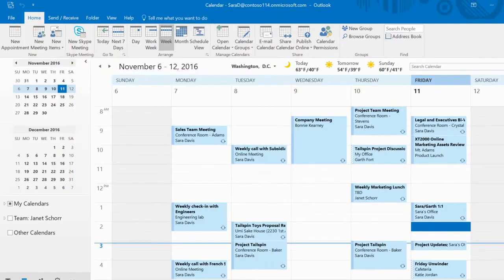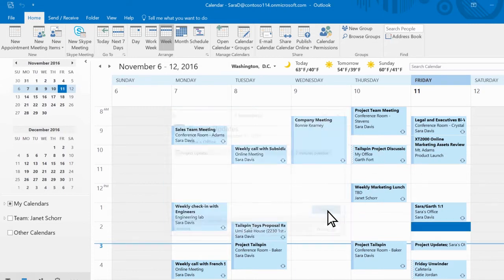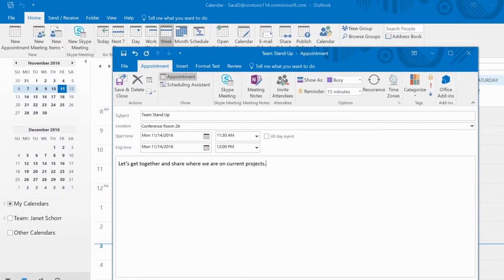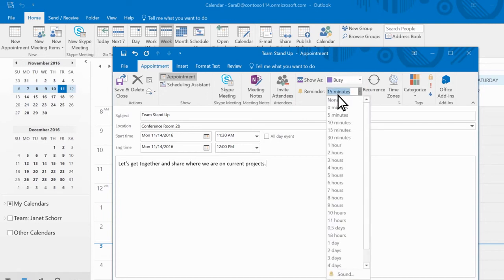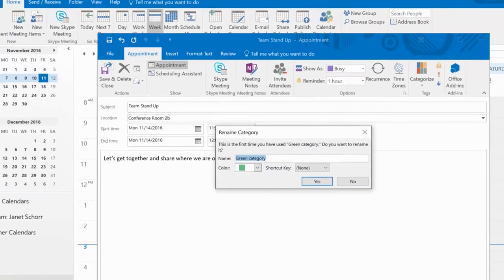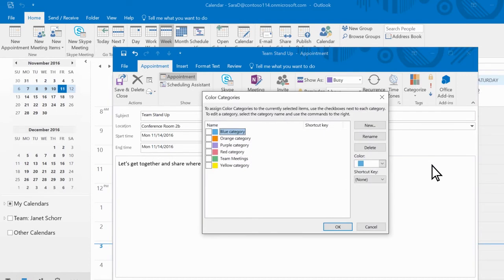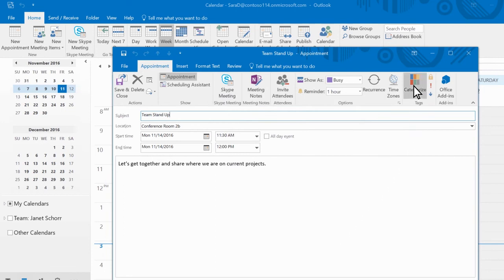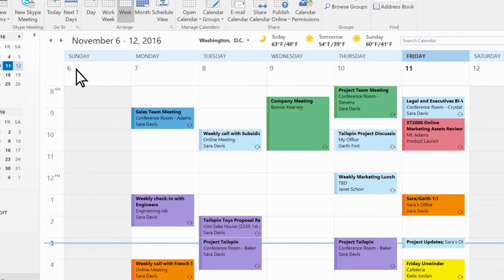19 | Use calendar categories & reminders | Manage content digitally | Microsoft Digital Literacy.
Use calendar categories and reminders
With color categories and reminders, Outlook keeps your calendar organized so you don't miss important meetings or appointments. Watch the video to learn how to use calendar categories and reminders.